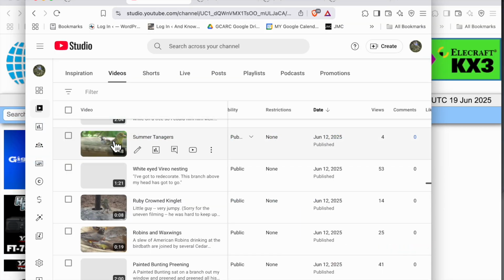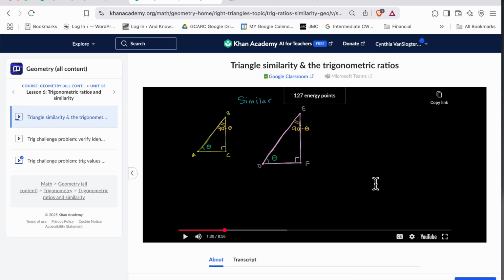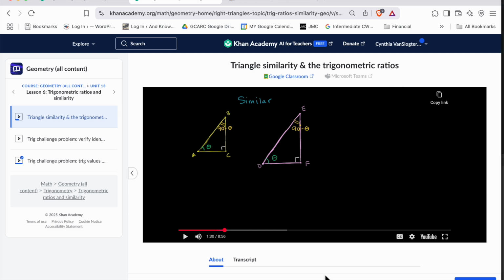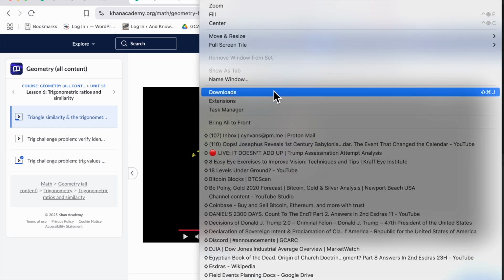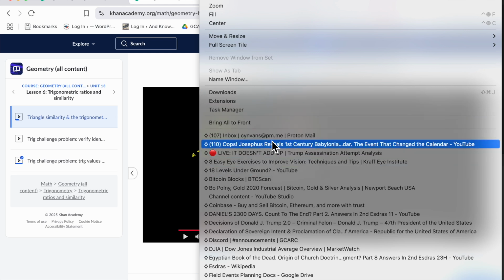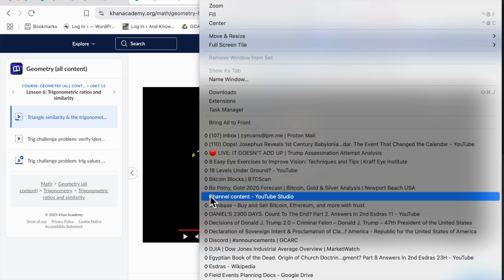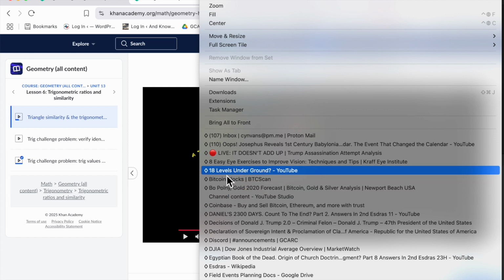Open Apps Shortcuts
Keyboard shortcuts for moving around the apps and windows you have open on your computer. Command + TAB, Command + M